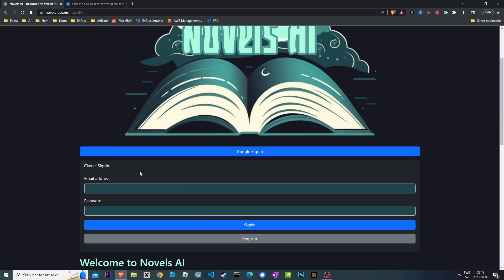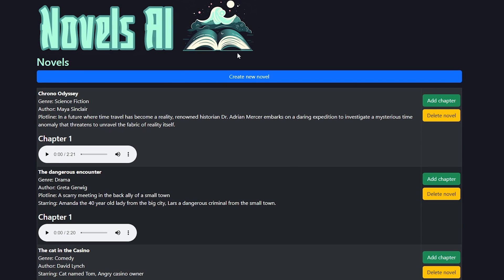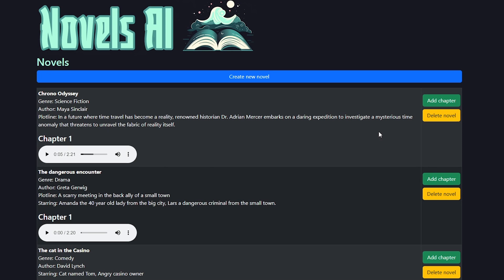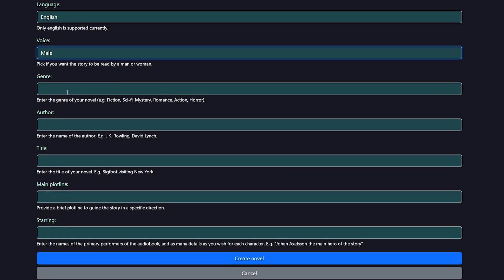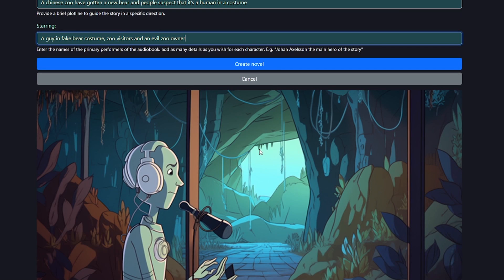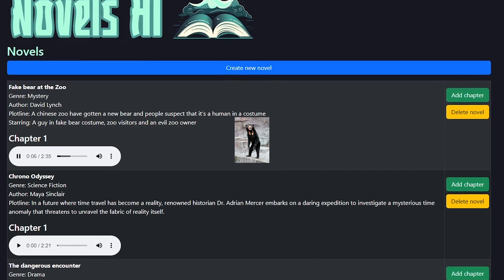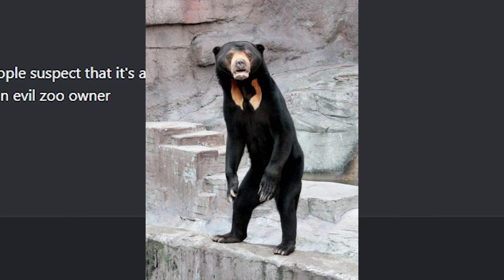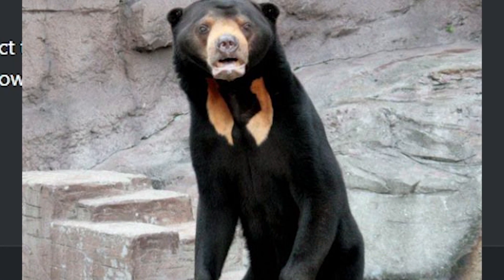How to use the Novels AI website